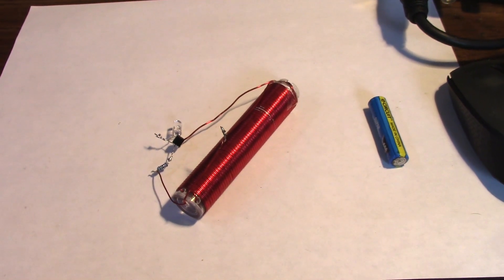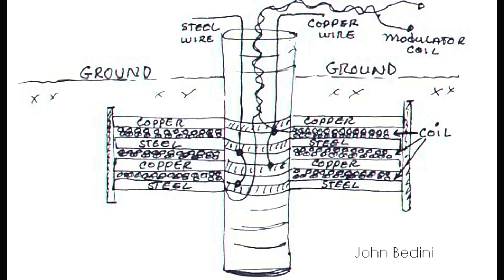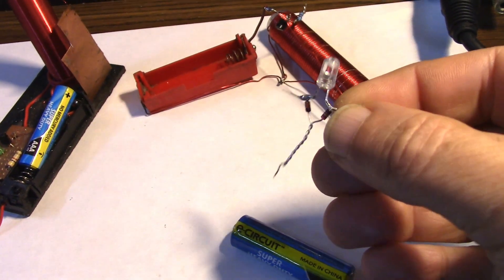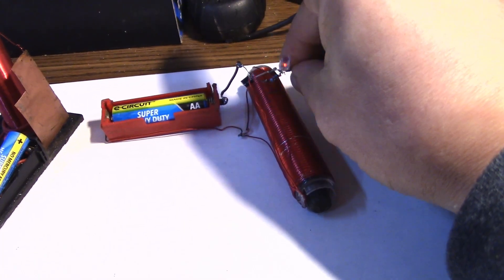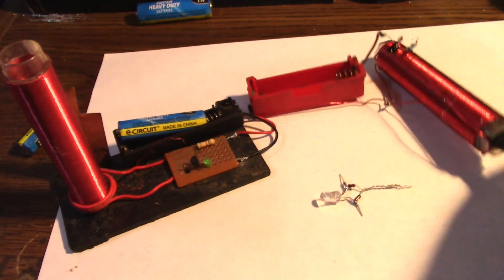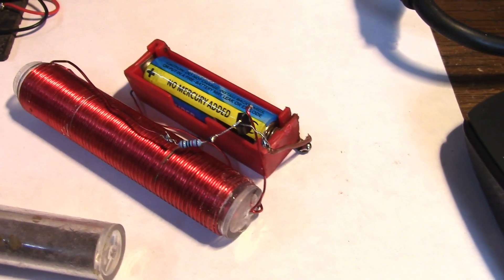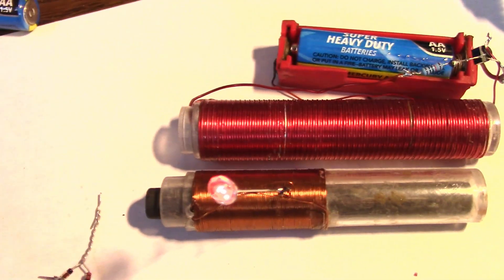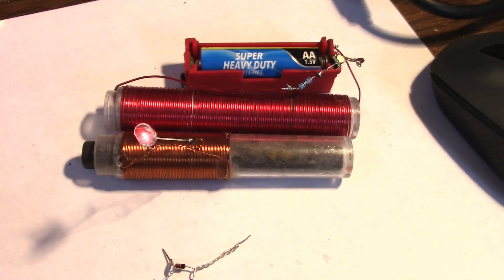Stubblefield Coil Experiments – It Went All Tesla On Me!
Wireless energy experiments, joule thief lighting, DIY coil builds, and Stubblefield coil testing come together in this hands-on electronics video. Watch as I build a copper–aluminium Stubblefield-style coil, test it with a joule thief circuit, ferrite core, AV plug harvesting, and attempt wireless energy transfer. Expect clear results, practical demonstrations, and unexpected findings in this unique electronics experiment.

If you enjoy experimental coils, wireless power, or unusual vintage-inspired energy devices, you’ll find plenty to explore here.

Chapters:
0:00 Intro & Build Overview
0:26 What a Stubblefield Coil Is
0:42 Joule Thief Test on Dual Metal Coil
1:23 Ferite Core Testing
1:45 Attempting Slayer Exciter Setup
2:05 AV Plug Energy Pickup Test
3:18 Ferite Rod Brightness Improvement
3:36 How the Coil Is Wired Internally
4:26 Rewiring for Slayer Exciter Attempt
4:57 Failed Test & Repair
5:25 Wireless LED Range Discovery
6:31 Aluminium Connection Issue Fixed
6:45 LED Works Both Directions Test
7:18 Field Strength Mapping
7:45 Circuit Schematic & Outro

You can find my books on Amazon -young adult and sci-fi
Such as:
Fixing Time
The Beacon/ The Beacon 2
The Agaileia Trilogy
Agaileia vs Sherlock Holmes
A Question Of Worth

The NEW audiobook that I narrated -
Incredible Insects!